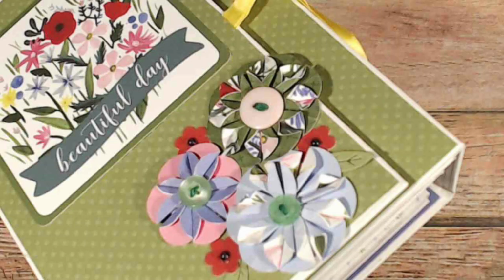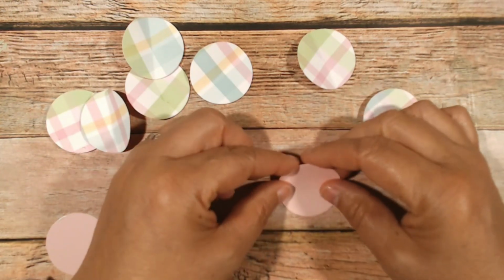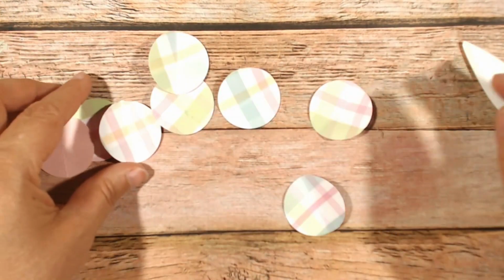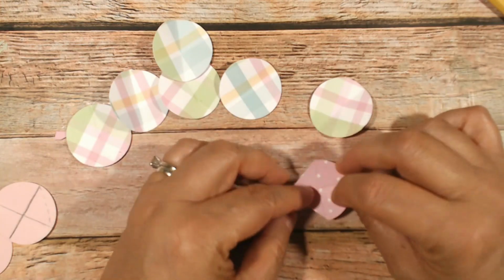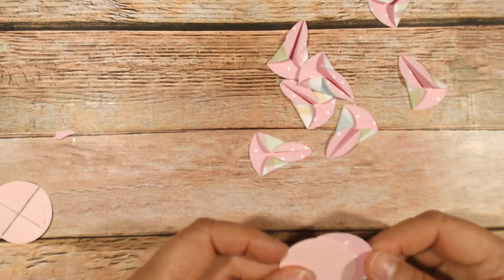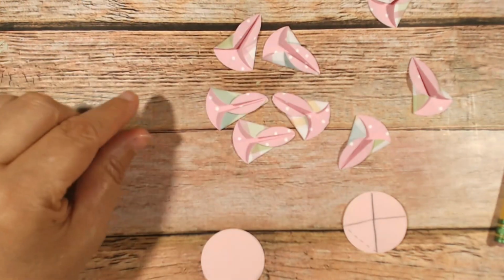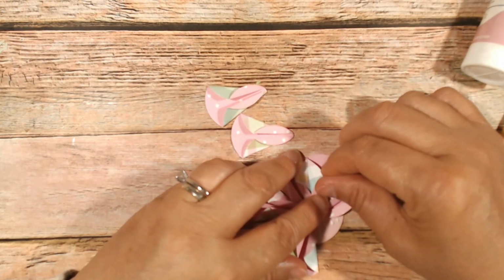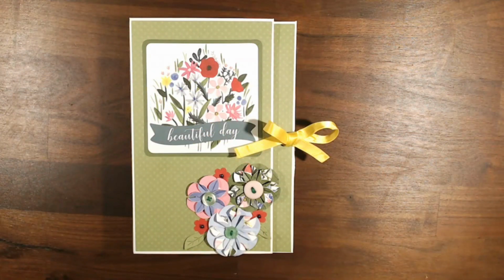Making Flower Embellishments for a Zig Zag Mini Album-A Country Craft Creations Design Team Project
this is part of a series where I make two different versions of the same folio/mini album. One has a hinge, one doesn't. Perfect for a beginner or just when you need to amke something quick.
In this video I show you how to use your scraps to make these stylized flowers.
The following link is the playlist of the walk thrus and the tutorials. Have fun!